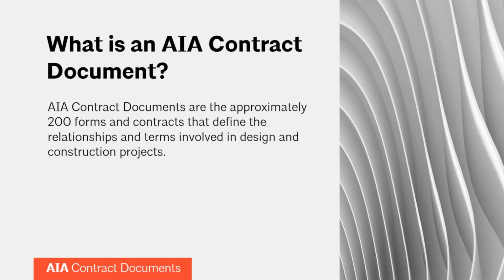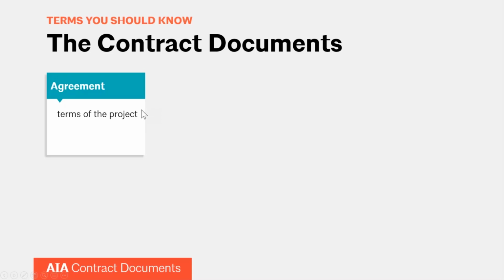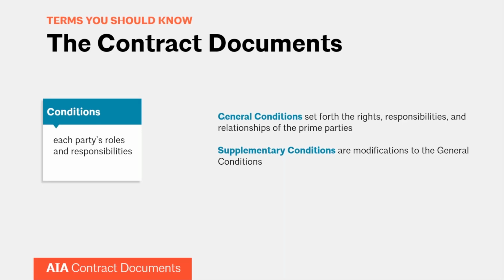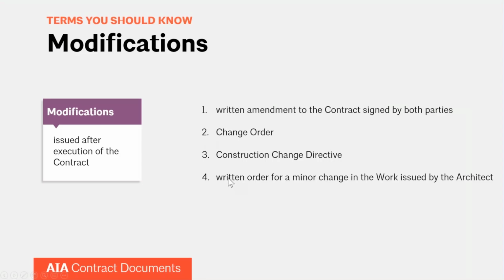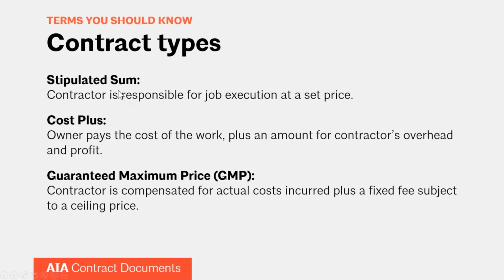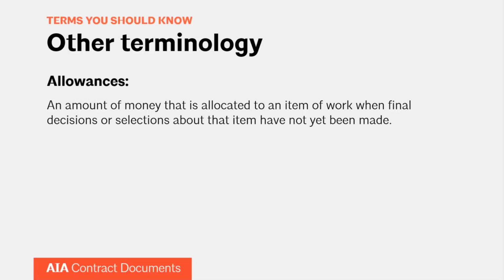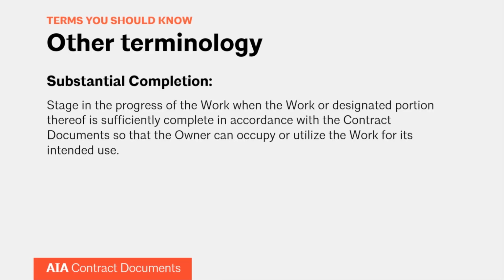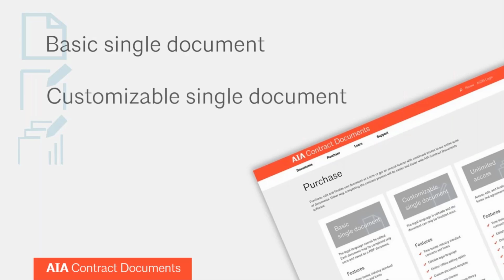Understanding Contract Terminology: Essential Terms You Should Know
Whether you are an architect, owner, contractor, subcontractor, or engineer, a comprehensive contract is one of the first steps to any successful construction project. Whether you are drafting a contract or reviewing one, becoming familiar with common terminology will help you understand the contract as a whole reflecting the shared intentions of the parties involved.

Geared towards construction contract novices, this webinar walks you through basic terminology that you may recognize but not fully understand.